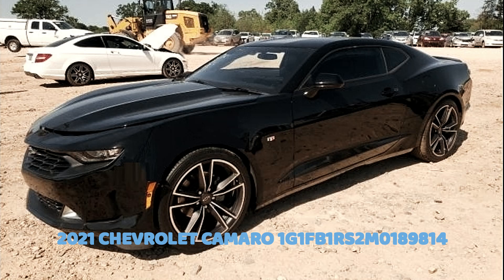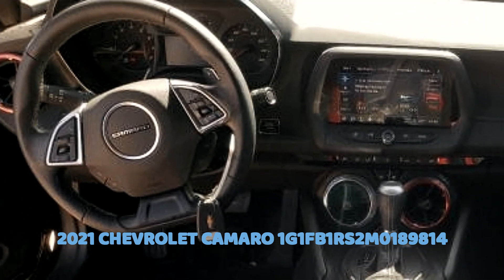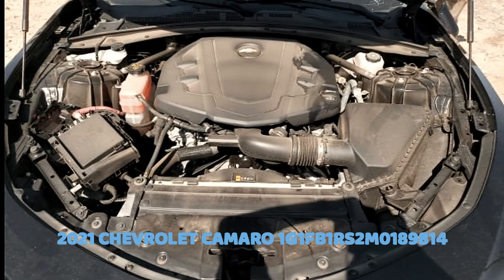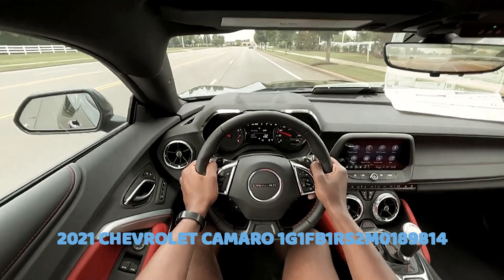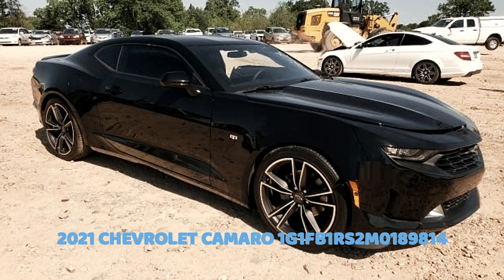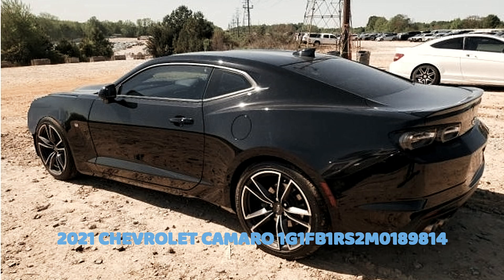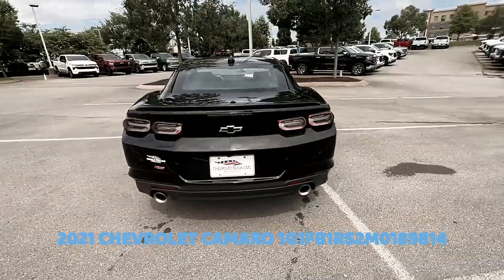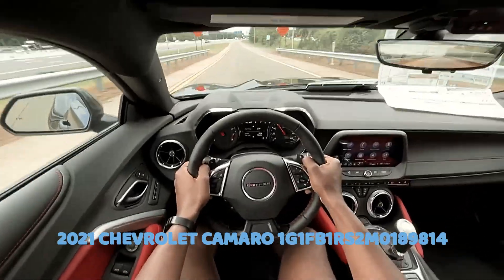2021 CHEVROLET CAMARO 1G1FB1RS2M0189814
The Chevrolet Camaro with VIN 1G1FB1RS2M0189814 is a 2021 model, assembled in the United States. It's a 2-door coupe (Coupe 2D) in black color, equipped with a 3.6L V6 DI engine and an automatic transmission. The model is the LT trim level. The reported mileage is 19,780, and according to the DMV records, there are no recorded issues or flags associated with this vehicle.

Based on the VIN provided (1G1FB1RS2M0189814) and the additional details you've given:

Mileage: 19,780
Color: Black
Transmission: Automatic (AT)
Engine: 3.6L V6 DI
DMV Records: 0 records (indicating no reported issues with the Department of Motor Vehicles)
Country of Assembly: United States
Style/Body: Coupe 2D
Model: LT